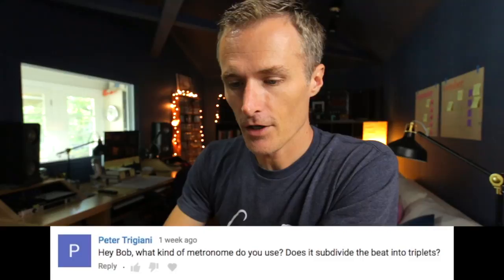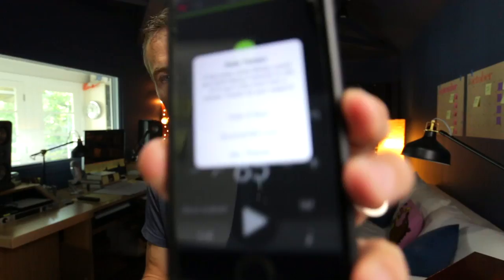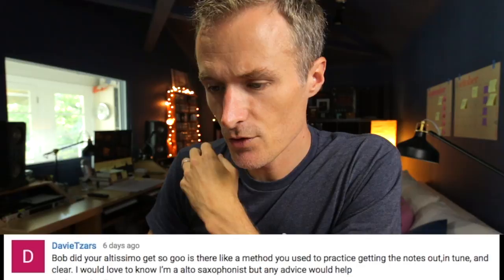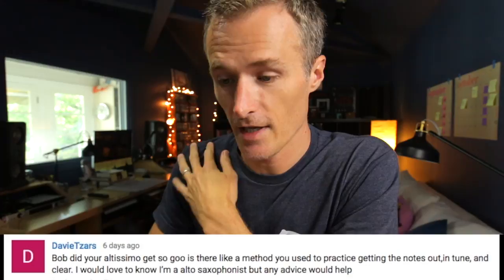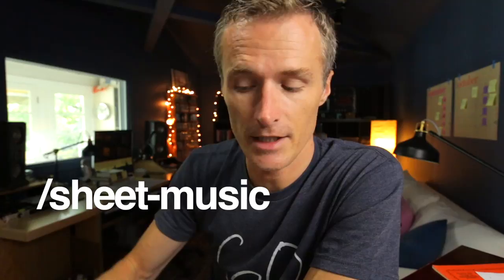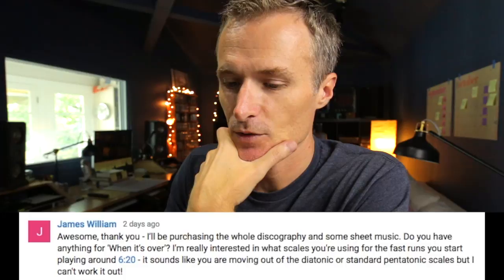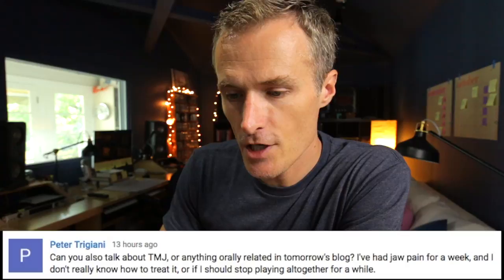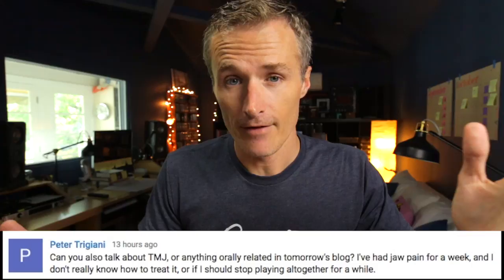Avoiding repetitive strain injury, saxophone altissimo, & using a metronome // VLOG #121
Q&A! In this episode, I answer YOUR questions from the comment section. The title says much of it, but there's more. So much more.

SHORT BIO

Bob Reynolds is a Grammy Award-winning tenor saxophonist known for his work with Snarky Puppy, John Mayer, and 8 solo albums. He is a D'Addario Woodwinds artist.

LONGER BIO

Saxophonist Bob Reynolds is an in-demand jazz performer, educator, and sideman, as well as a regular member of the Grammy Award-winning band Snarky Puppy. Born in Morristown, New Jersey in 1977, Reynolds grew up in Jacksonville, Florida, where he first started playing saxophone at age 13. Although he listened to a range of music as a kid, by his late teens he was a dedicated jazz student. After high school he honed his skills at Boston's Berklee College of Music, where he mentored with George Garzone, Hal Crook, and others. As a leader, he debuted with 2000's The Bob Reynolds Quartet, followed by 2006's Can't Wait for Perfect. That same year, he joined fellow Berklee alum John Mayer's band and spent the next five years with the pop star, touring and appearing on such albums as 2008's Where the Light Is and 2009's Battle Studies.

In 2013, he returned to his solo work with Somewhere in Between, which reached number one on digital jazz charts. He then made his Snarky Puppy debut appearing on the genre-bending group's 2014 effort, We Like It Here. Two years later he was back with Snarky Puppy for the Grammy Award-winning Culcha Vulcha. In 2017, Reynolds delivered the EP Guitar Band, which featured appearances from Kneebody bassist Kaveh Rastegar as well as fellow Snarky Puppy members Robert "Sput" Searight (drums) and Mark Lettieri (guitar). ~ Matt Collar